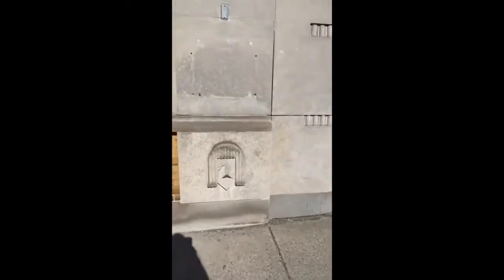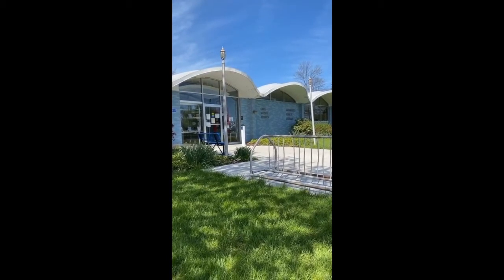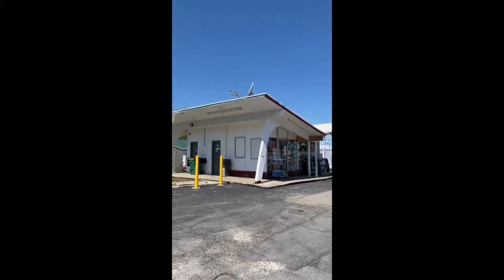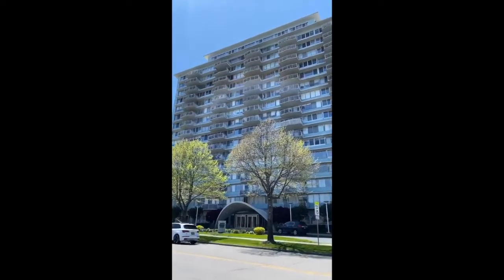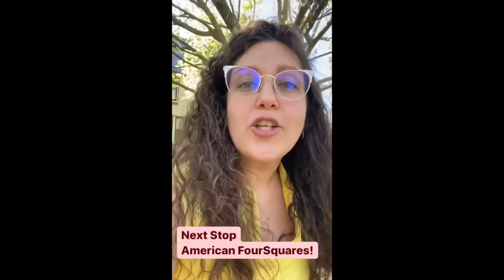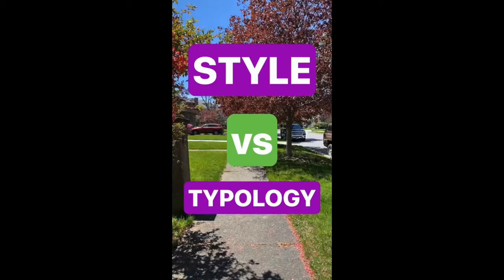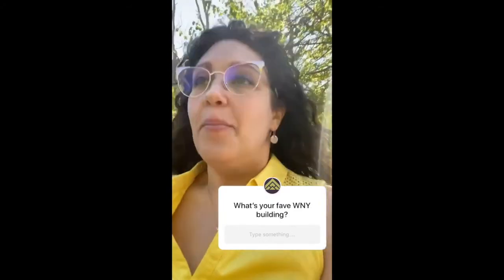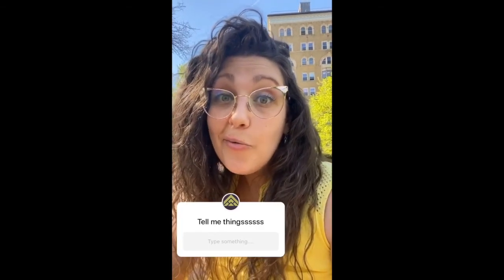Christiana's Faves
Christiana shares some of her favorite architectural gems in WNY.